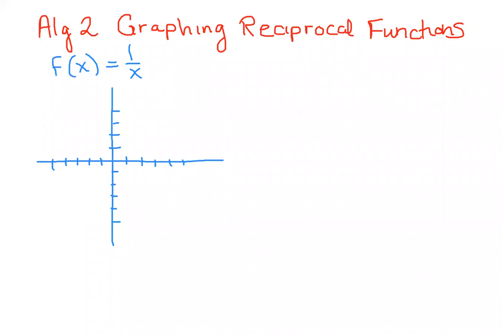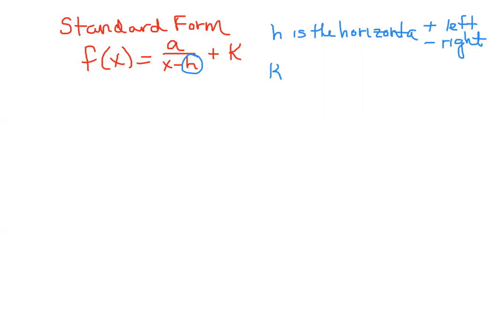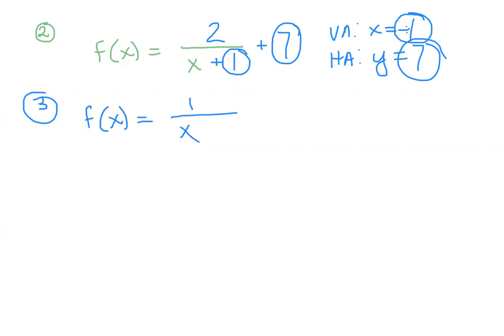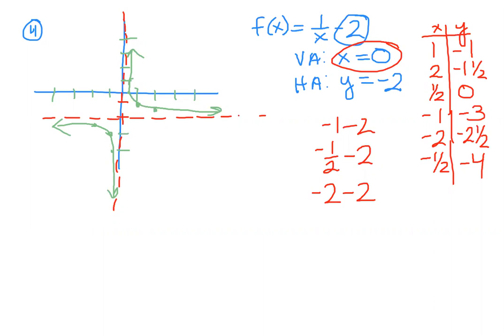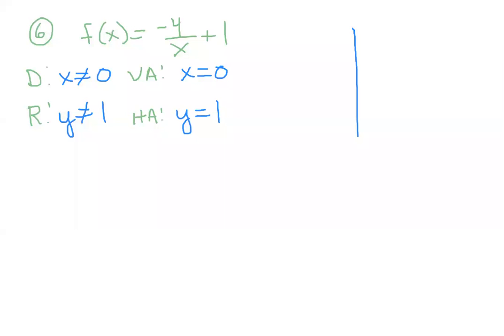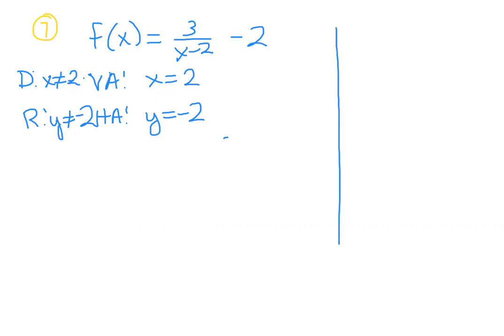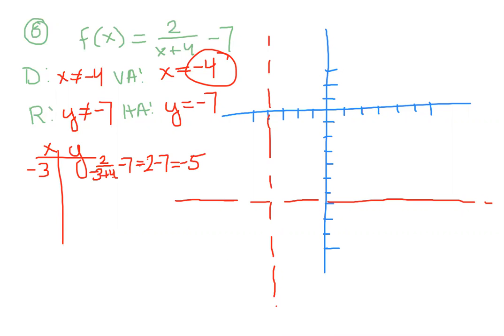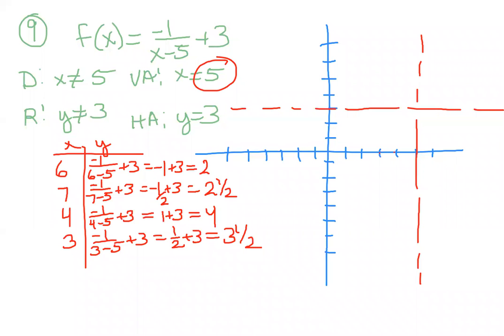Algebra 2 - Graphing Reciprocal Functions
Graphing reciprocal functions in Algebra 2.